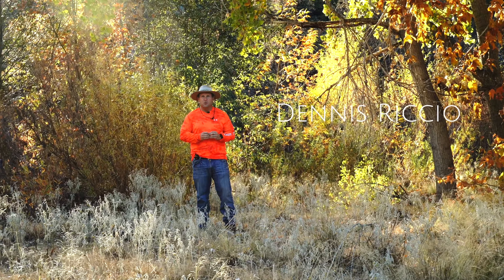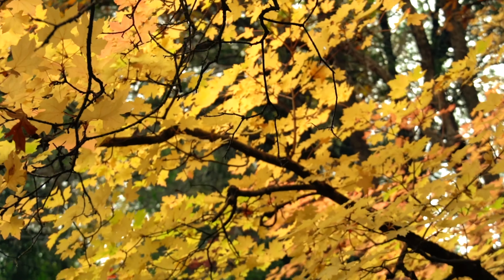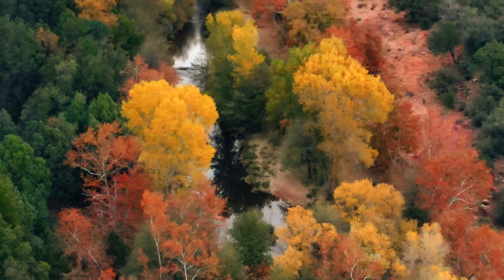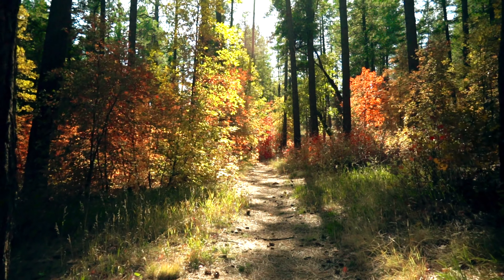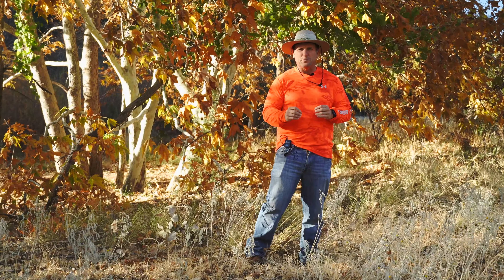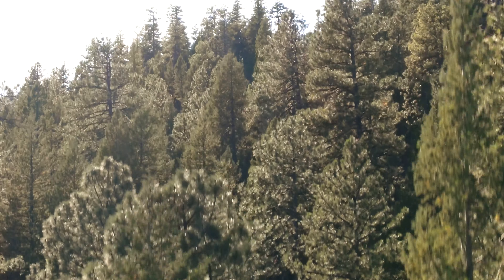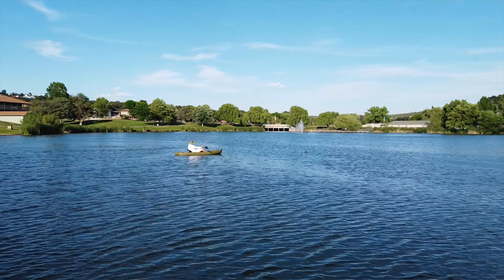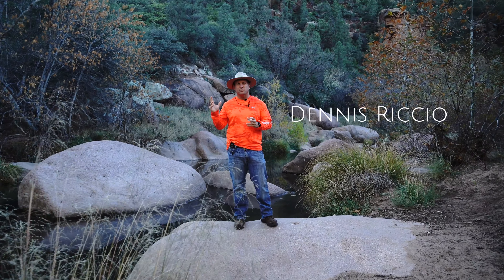Payson, Arizona Fall Colors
Payson, Arizona fall colors typically start to appear in October and remain until mid November.

My name is Dennis Riccio and I am a real estate agent serving Payson, Arizona and the surrounding area. I am an Arizona native who has frequented the Payson area for recreation all my life. I possess a law degree from Arizona State University and an MBA. I moved to Payson in order to escape the heat and enjoy the recreation and beautiful weather of the rim country’s cool pines full time.

The landscape around Payson, Arizona is known for having the largest stand of ponderosa pines in the world.  However, in the fall, the forest is mixed with brilliant autumn colors.

 Popular fall colors hikes around Payson include Oak Springs Trail in Pine, Arizona, See Canyon Trail in Christopher Creek, Arizona, and Horton Creek Trail along Tonto Creek.  Green Valley Park and the East Verde River are popular spots to view fall colors around the Town of Payson.